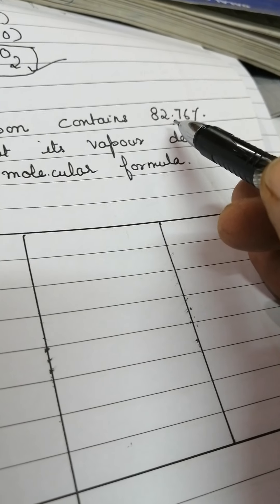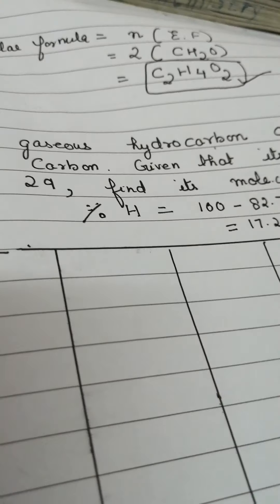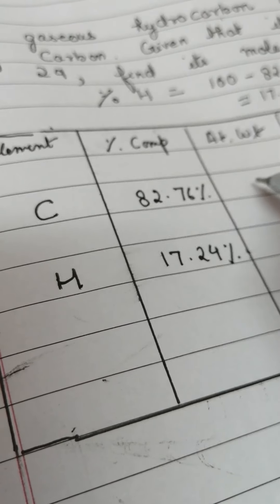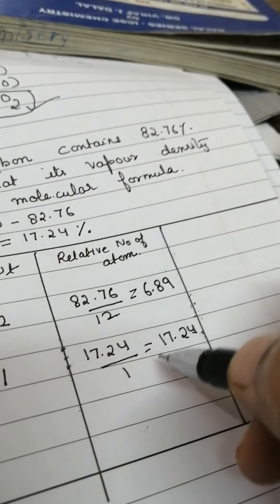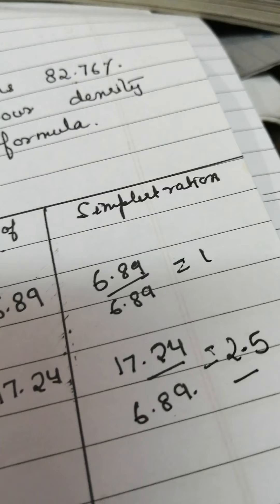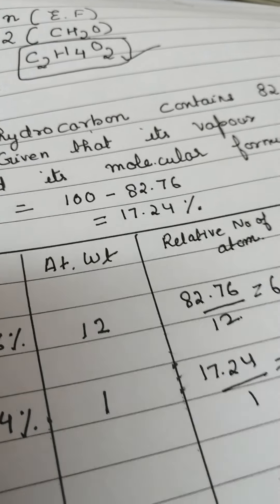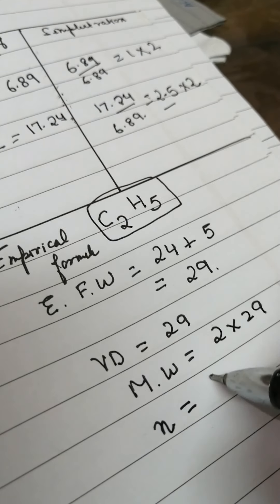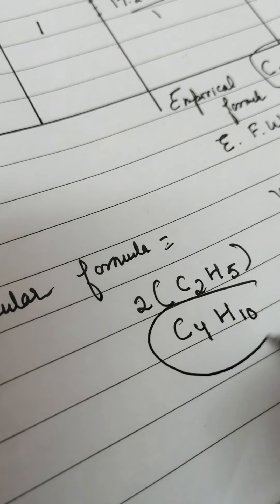Calculating empirical and molecular formula part 2